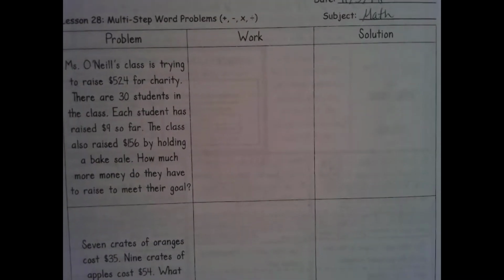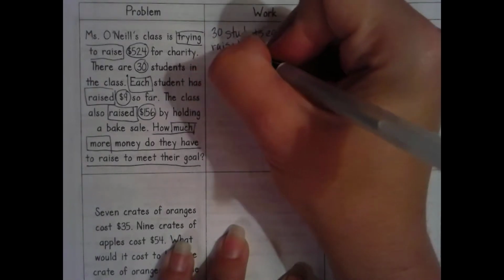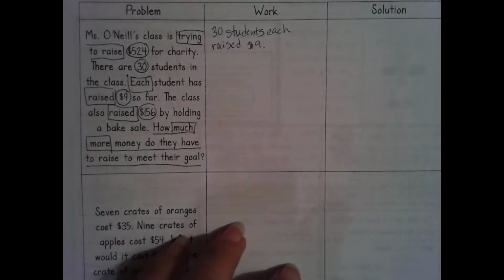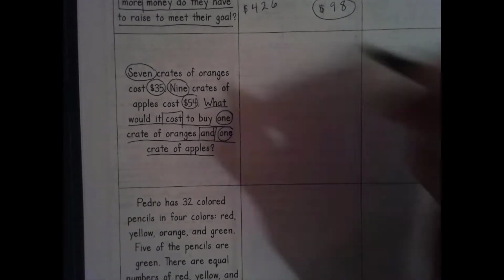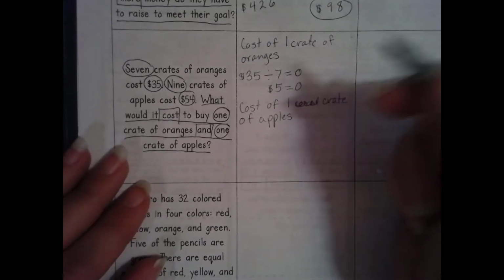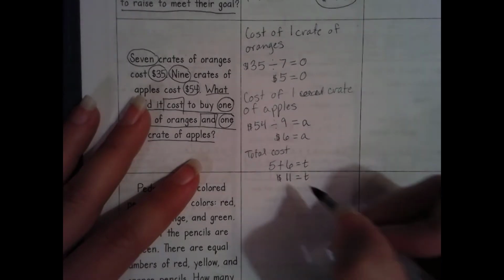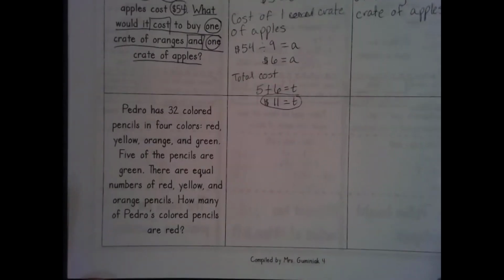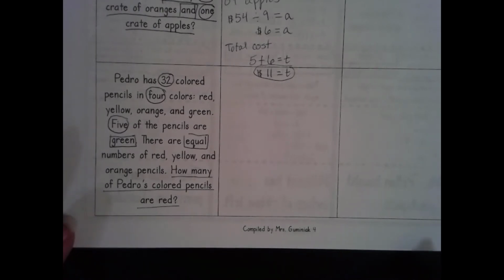Lesson 28 Part 2: Multi-Step Word Problems (+, -, x, ÷) 4.OA.A.3